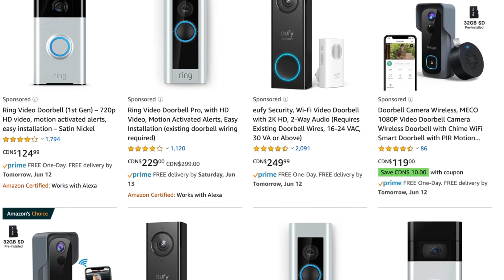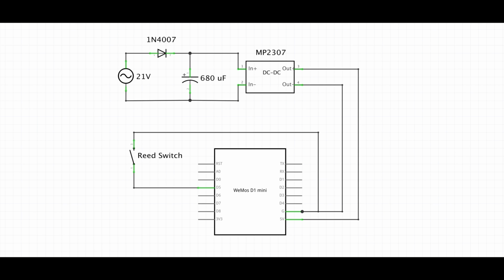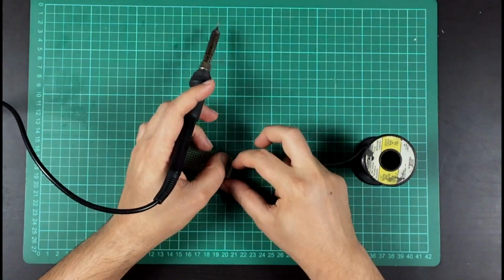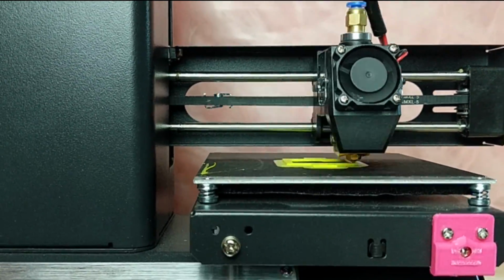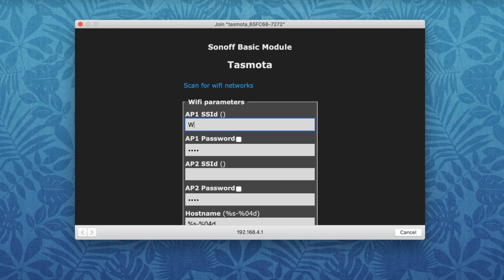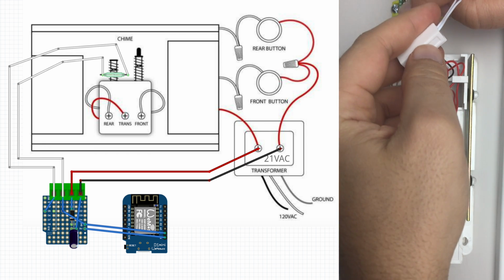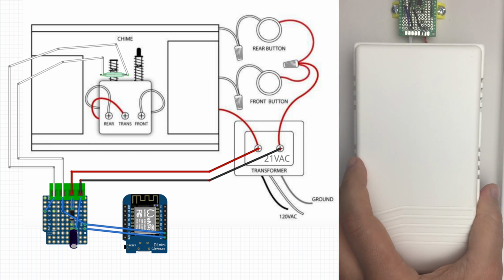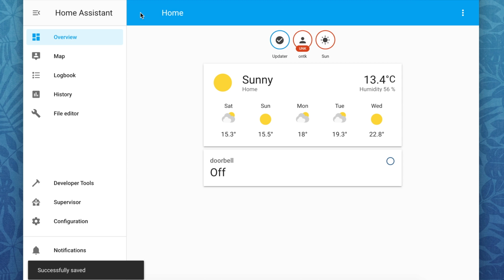Make your Doorbell Smart using ESP8266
including a circuit to convert the doorbell's AC current to 5V DC. I will show you how I  upgraded a typical doorbell and connect it to Home Assistant over MQTT using Tasmota and unleashed the power of automation.

GET THE COMPONENTS
╚═ Wemos d1 mini  (4M version)

This is at no extra cost to you to use my links/codes, it's just one more way to support me and my work. Much of the information contained is based on personal knowledge and experience. It is the responsibility of the viewer to independently verify all information.